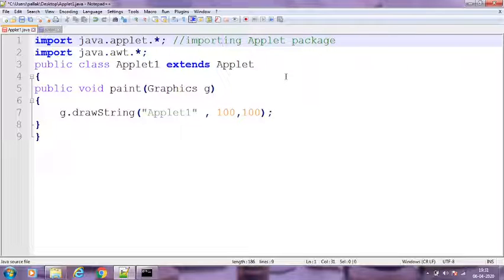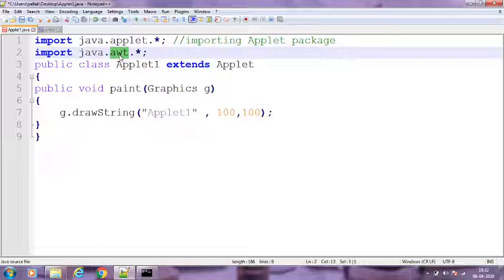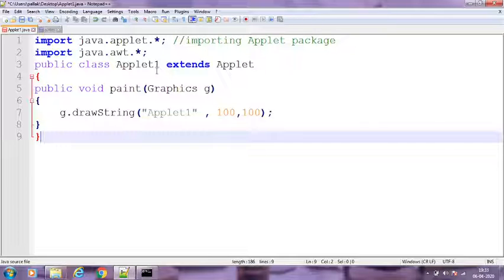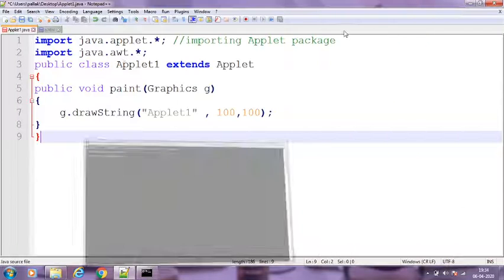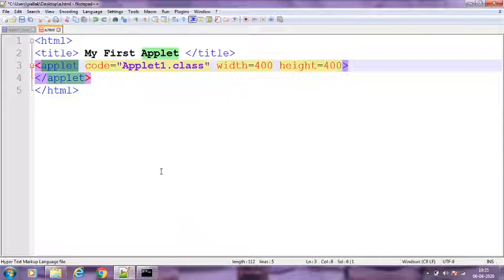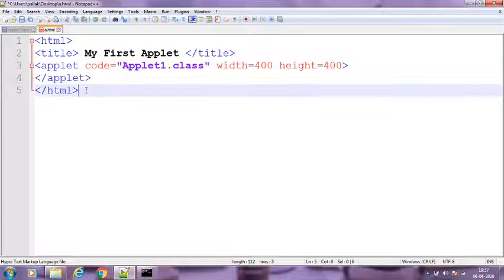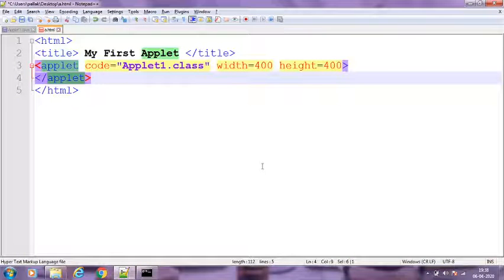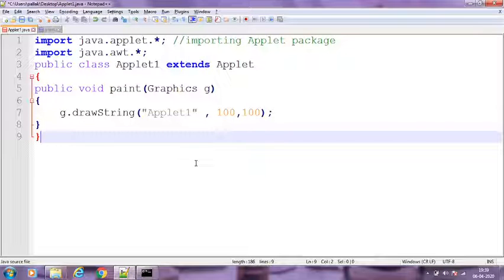Topic Applets in JAVA|Part 2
Applets in JAVA| Part 2| Easiest way to learn Applets in JAVA